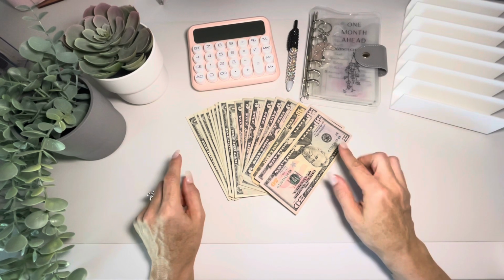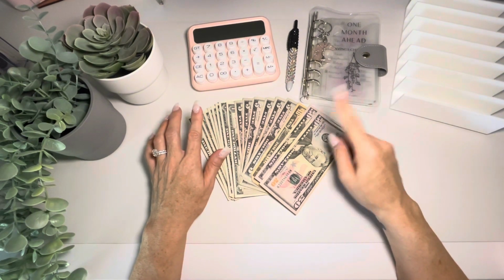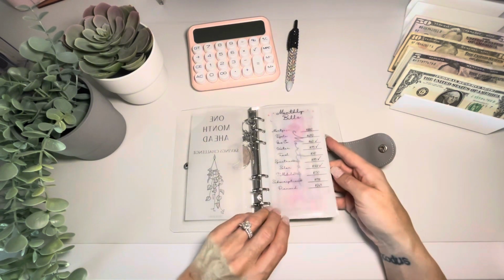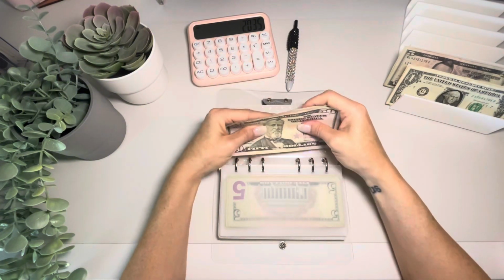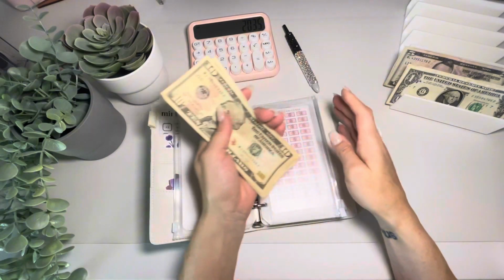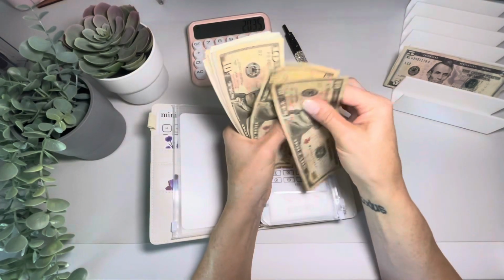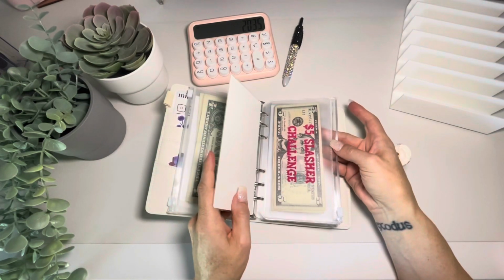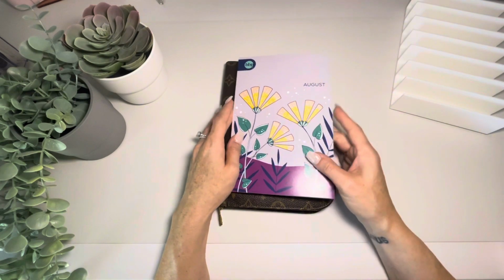I finally got it together | Savings Challenges | One Month Ahead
PART TWO. After I unstuffed my wallet/weekly binder and got it together lol I was able to complete some savings challenges.

Hi, my name is Taryn! I created this channel to share our journey using the zero based budget method, cash envelopes, and sinking funds. If I can motivate even just one person and help them on their own financial freedom journey, then I will be happy. 💕 Oh, and sharing with your family & friends would be amazing as well. 💚

My Etsy 🩷

Scan your receipts to redeem for gift cards on Fetch Rewards.

Oh and I should probably mention, I am not a financial advisor. I only share what has worked for my family and hope to motive others to seek and find financial freedom. 💕